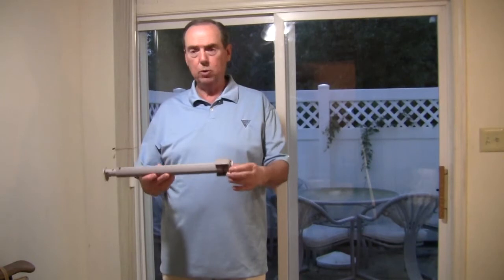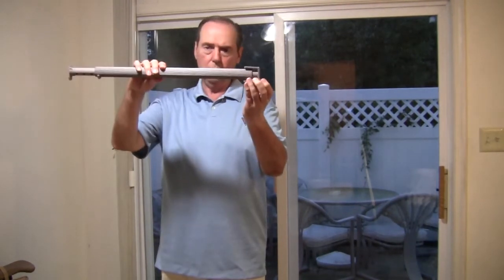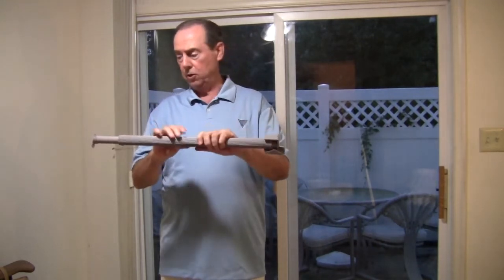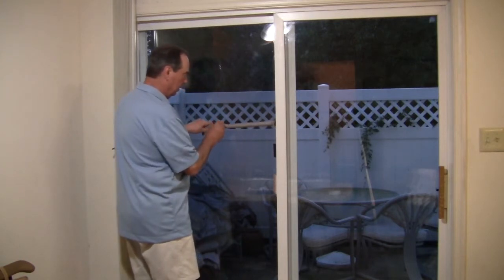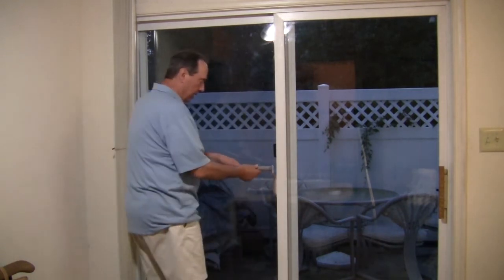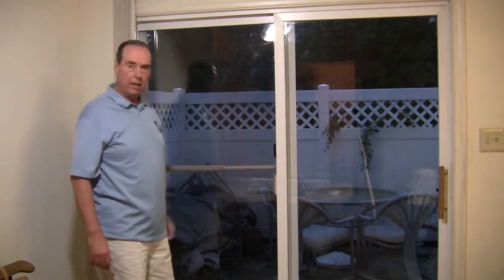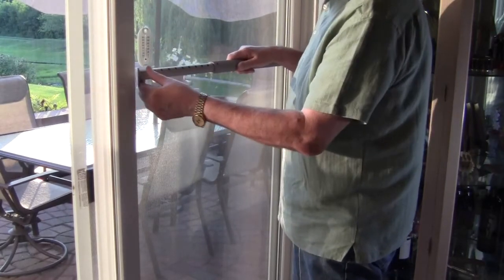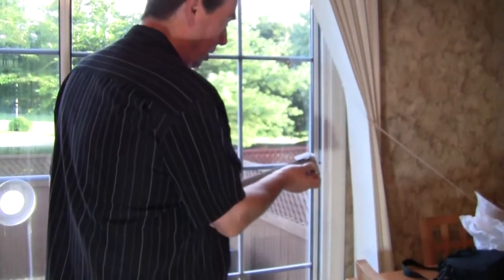How To Install a Secure Sliding Patio Door Lock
This video will show you how to install the Wedgit® Twist Tight Adjustable Sliding Door Lock. These strong, secure locks are available in two sizes and adjust to fit most doors and windows, installing in less than a minute without any tools.

No other security solution combines all of the features available on the Wedgit® Twist Tight Sliding Window and Door Lock:

» Easy to installation, requires no tools.

» Provides maximum adjustability and convenience.

» Secure Twist Tight fit make it completely unique and superior to any other locks on the market.

» Few moving parts and the strength to withstand 600 lbs. of pressure in compression tests.

» Wedgit® locks provide increased safety and peace of mind.

» Both Wedgit® lock models are available in white and tan colors.

» Lab-tested tough.